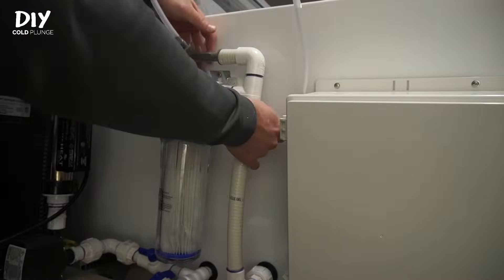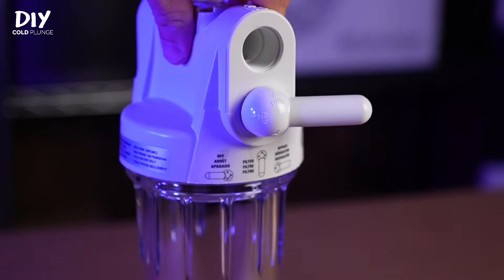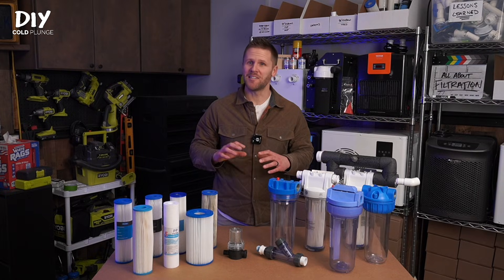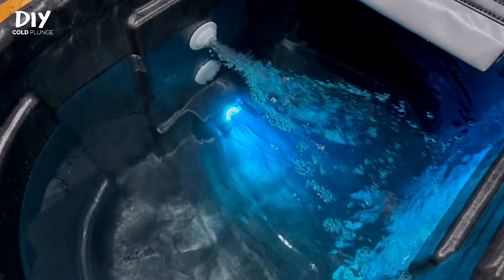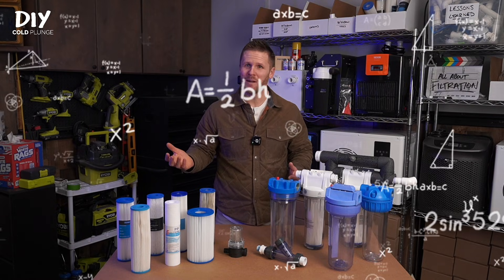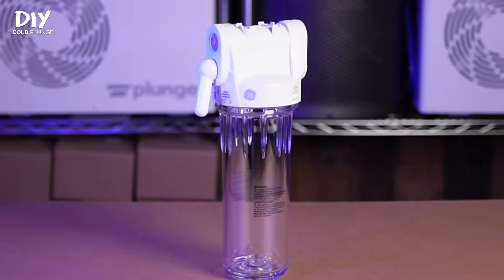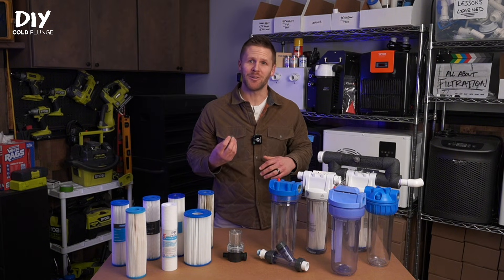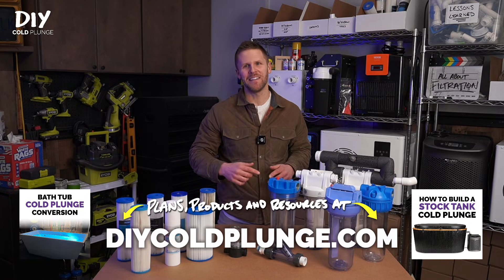Filtration 101: The BEST Filter Setup for Your DIY Cold Plunge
Filtration for your DIY Cold Plunge doesn’t have to be complicated—if you use the right components.

After years of testing, I’ve found the best filter housing and filters that keep your water clean, clear, and flowing smoothly.

In this video, I’ll break down:
✅ The only filter housing I recommend (and why it’s a game-changer)
✅ Which filters to use—and which ones to avoid
✅ The best micron rating for maximum performance
✅ Step-by-step filter change tutorial (so you don’t mess it up)
✅ Why pre-filters and hair traps are more trouble than they’re worth
✅ How filtration + sanitation work together to keep your water safe

Everything I use in my DIY cold plunge builds is linked below—no gimmicks, just what actually works.

📌 Building a Complete Filtration & Sanitation System (COMING SOON!)